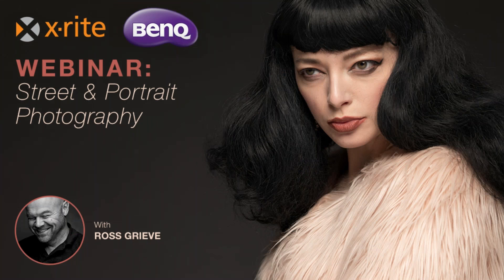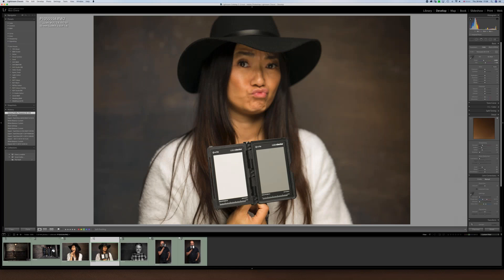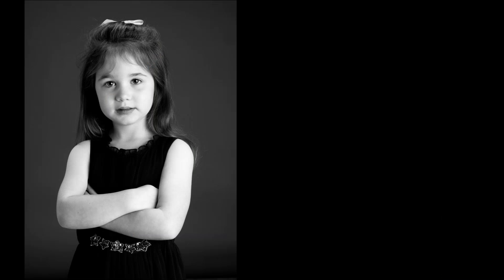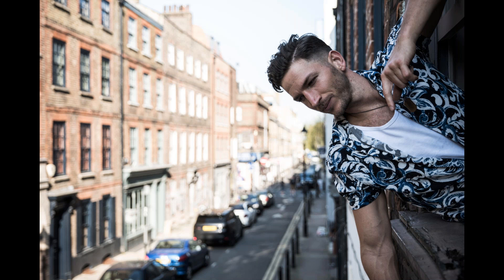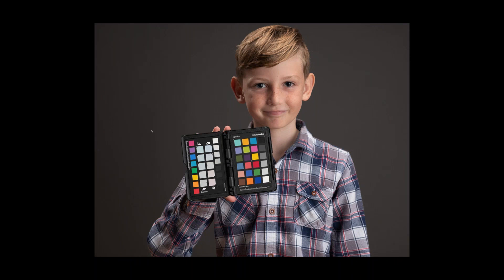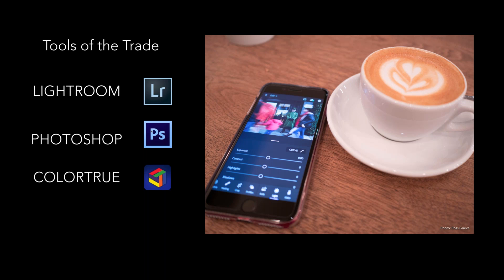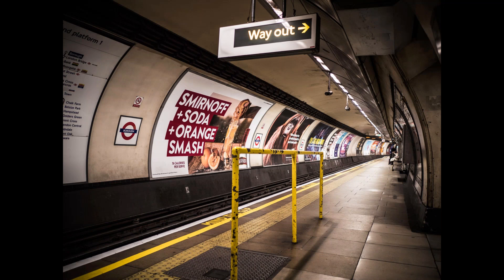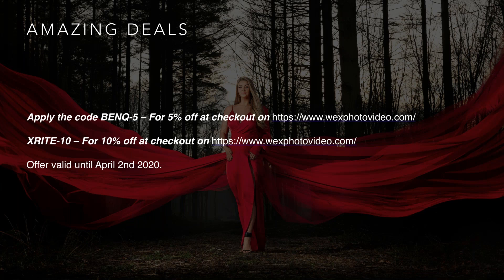Street & Portrait photography with Ross Grieve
Taking images of people in their everyday lives is challenging. You need to be patient, work hard, and sometimes be brave enough to photograph complete strangers. But what about when you’re doing portrait photography and you’re supposed to connect with your subject? How do you prepare for these two different types of people photography?

We’ve teamed up with Coloratti Ross Grieve for an exclusive webinar on Street Photography and Portraits. Join Ross for this hour-long webinar where he will walk you through his creative process and workflow, from Street Photography to Portrait Photography and printing: the limitations, the challenges, the rewards, the workflow and the all-important gear.

Find out what Ross thinks of the brand new 4K, 32” colour accurate monitor by BenQ, the SW321C, and his colour management tips using X-Rite equipment.